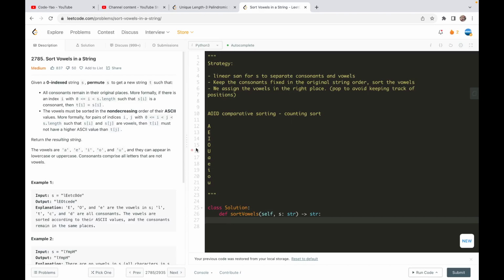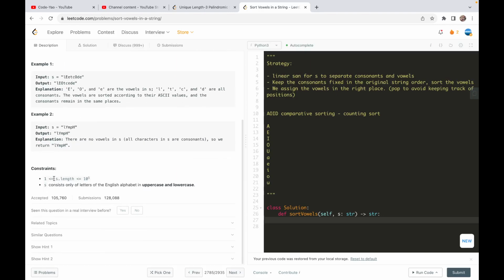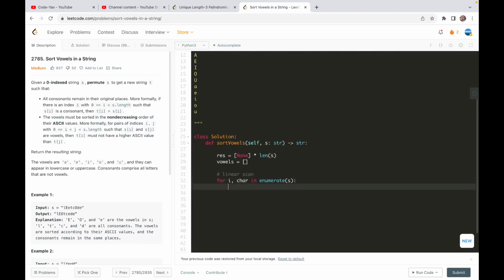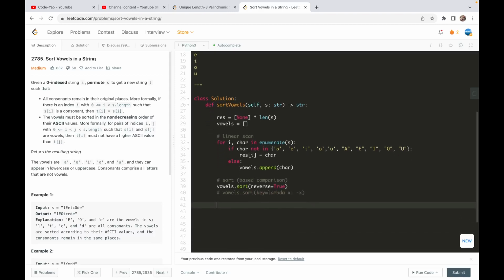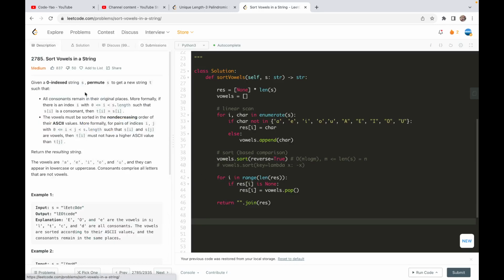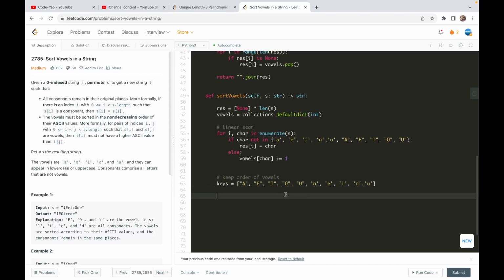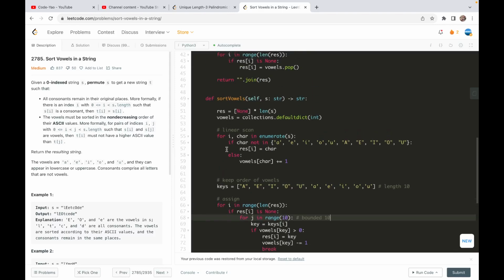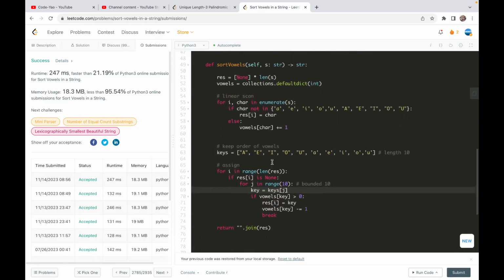leetcode 2785 Sort Vowels in a String comparative sort and noncomparative sort